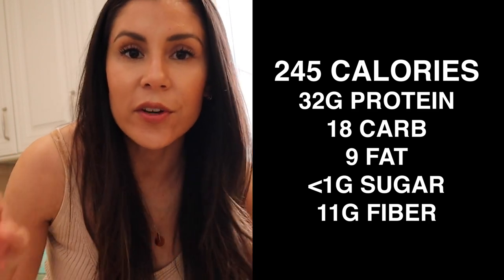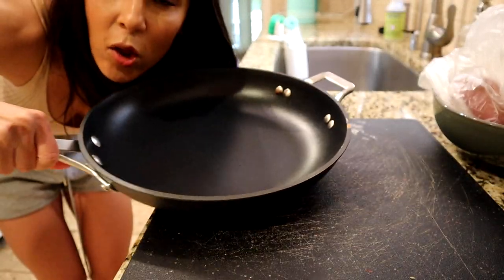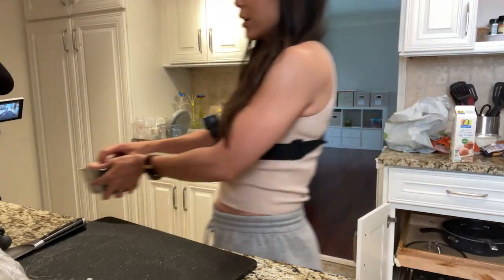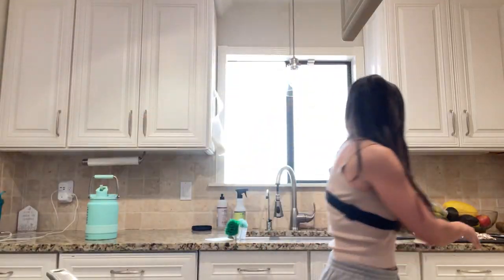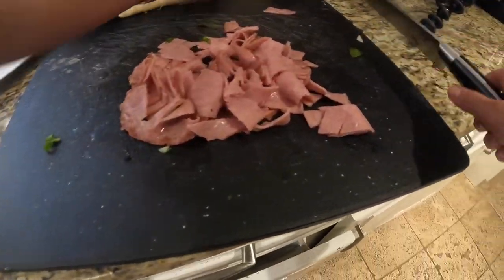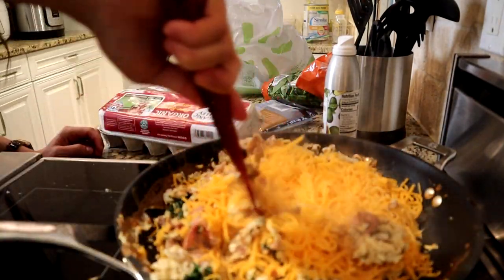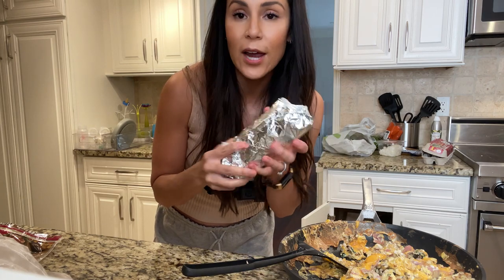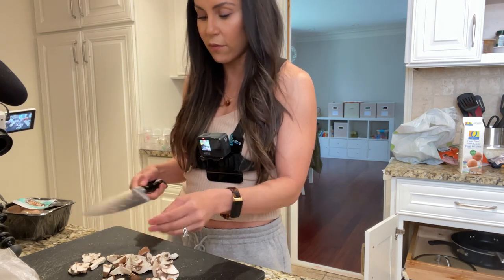HEALTHY BREAKFAST BURRITO MEAL PREP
NUTRITION FOR 1 BURRITO:
245 calories
32g protein
18g carb
9g fat

INGREDIENTS:
7 WHOLE EGGS
21oz EGG WHITES
7 PIECES TURKEY BACON (OPTIONAL)
1 cup CHOPPED RADDISH
1 cup CHOPPED ONION
3 LARGE MUSHROOMS
2 HANDFULS SPINACH
1 BAG KRAFT FAT FREE CHEESE
1 BAG TORTILLAS (USING EXTREME WELLNESS TORTILLAS)

FAQ:
WHERE DID YOU LEARN EDITING?
I use FCPX and after effects watched tutorials on youtube

WHAT DO YOU USE TO MAKE VIDEOS?
Camera 1
Camera 2
Tripod 1
Tripod 2
Memory Cards
Editing Drive

HOW DO I CONTACT YOU?